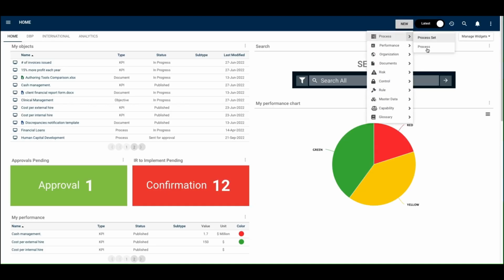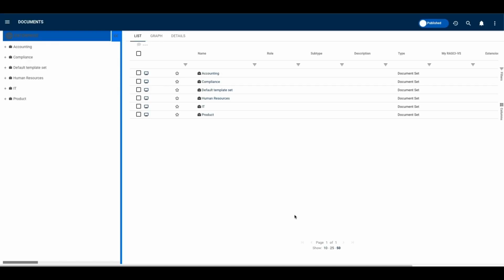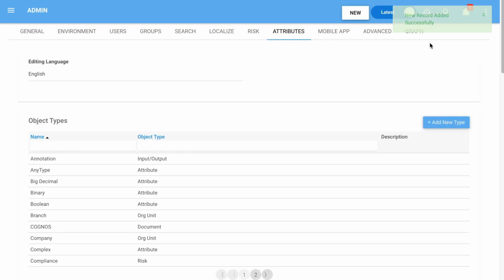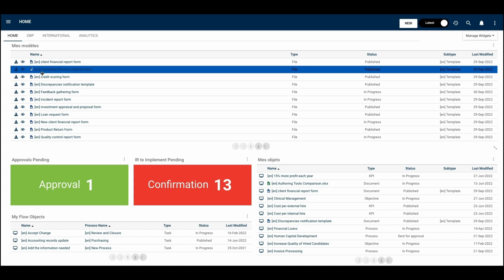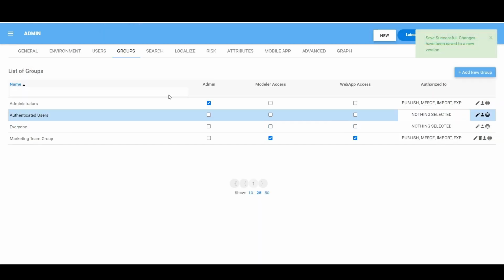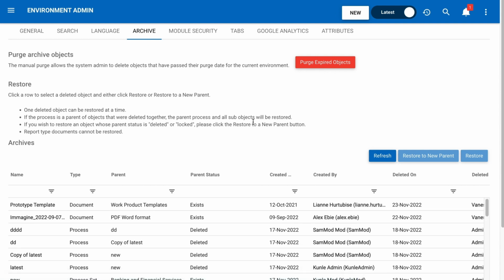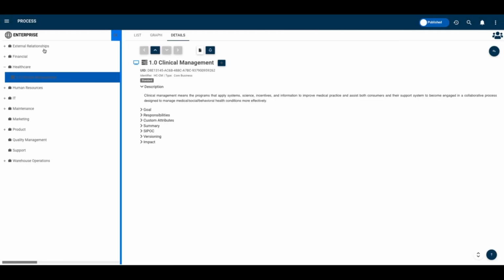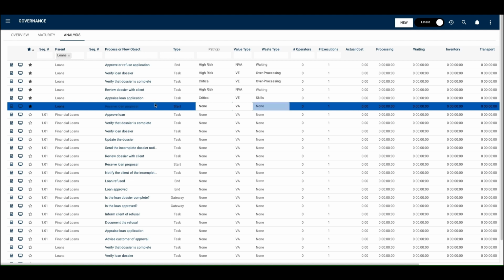What’s New in EPC 13.3, Usability, Automation, and Compliance Updates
This short overview highlights the main enhancements in EPC 13.3, including improvements to process mapping, governance workflows, and document control. See how the new release helps you:

- Speed up modeling and approval cycles
- Tighten control over regulated content
- Improve user adoption with a cleaner, more intuitive interface

Use EPC 13.3 as the foundation for your digital twin and Integrated Management System across quality, risk, and operations.